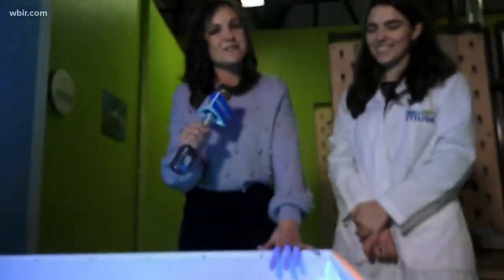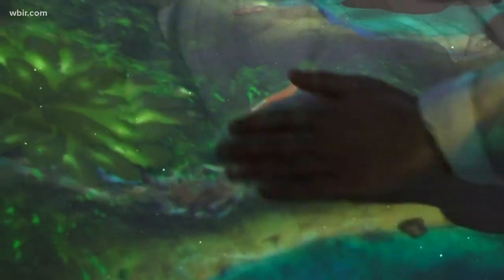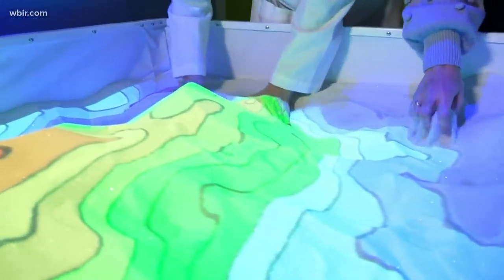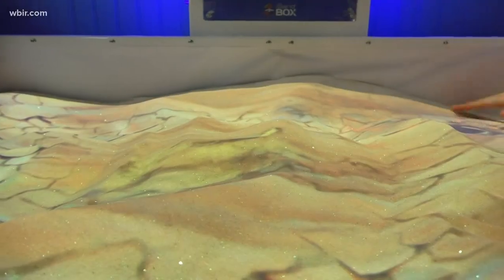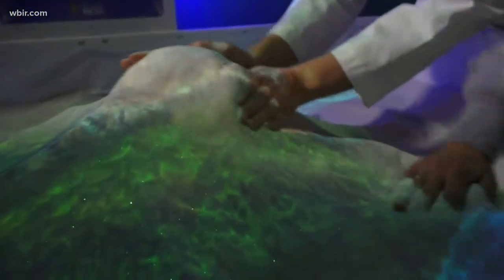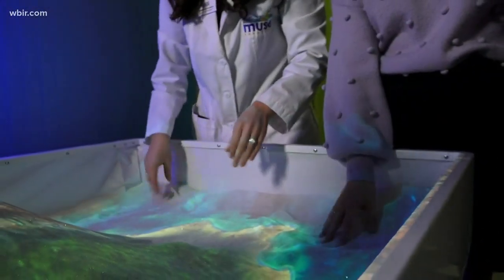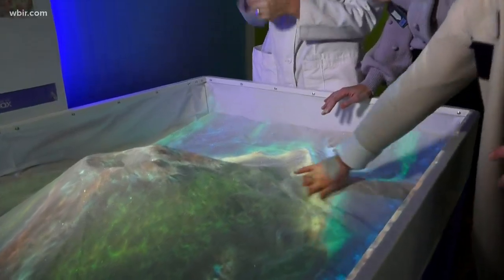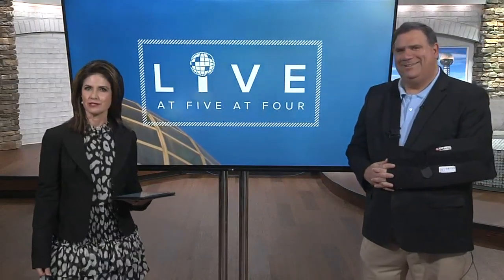New AR Sandbox at The Muse looks like something from the future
Augmented reality turns this sandbox into a hands-on teaching tool